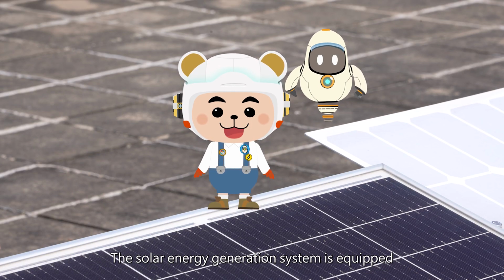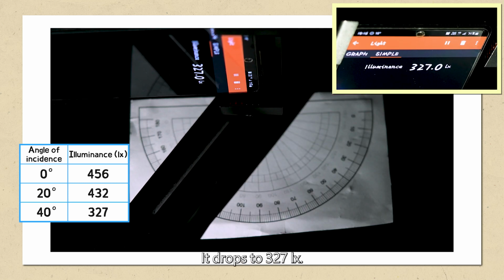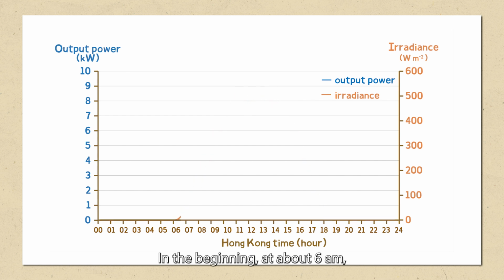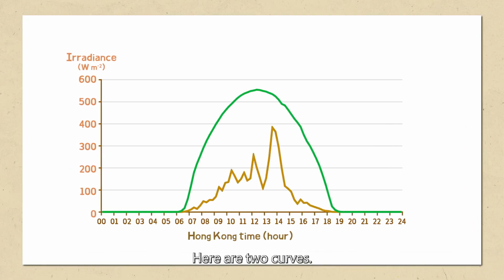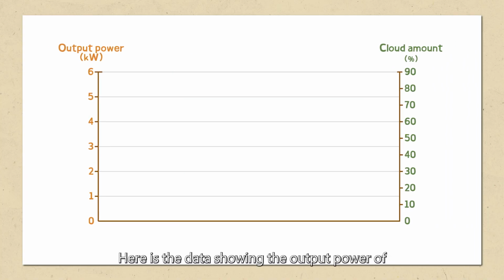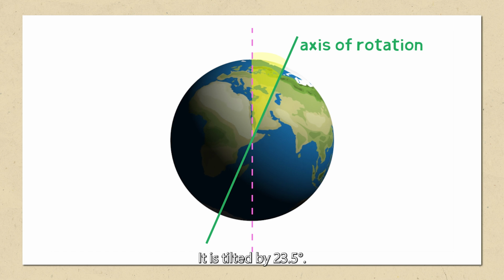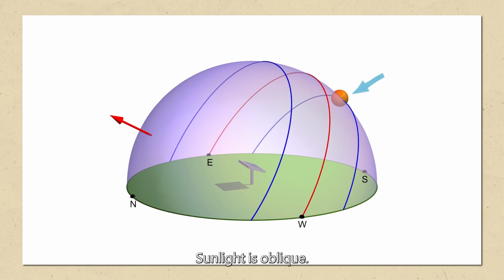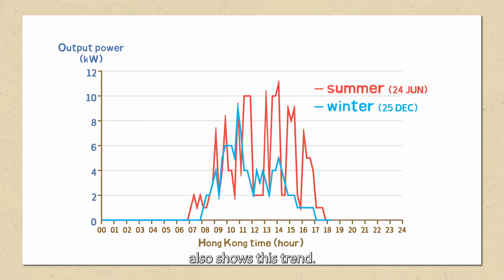Educational Kits – Kit 4 for Junior Secondary 【Weather, Seasons & Solar Panels】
Solar Harvest Educational Kits for Secondary Schools – Kit 4 for Junior Secondary 【Weather, Seasons & Solar Panels】